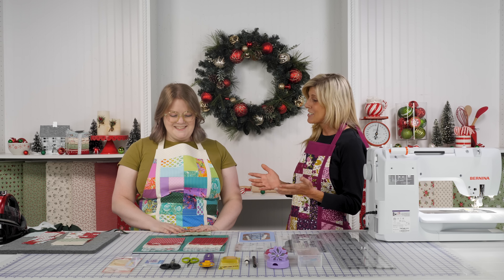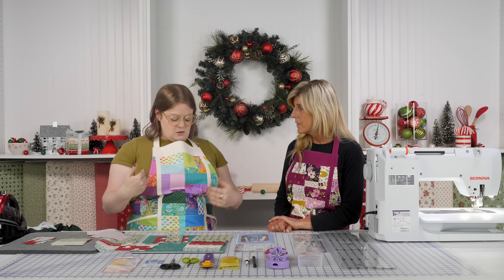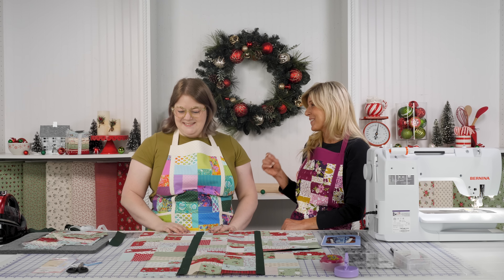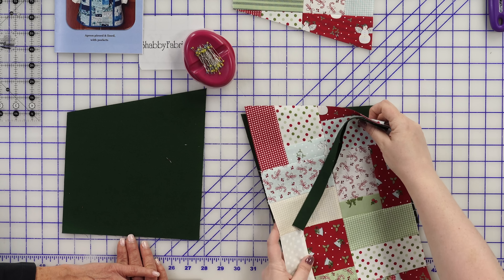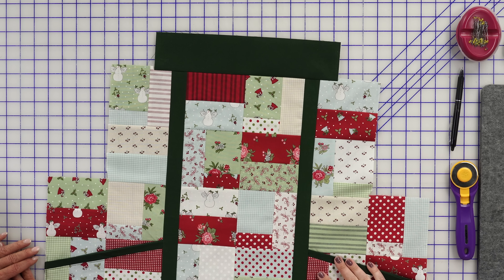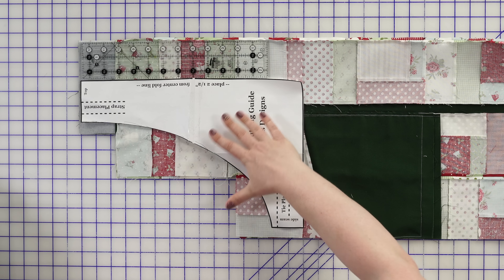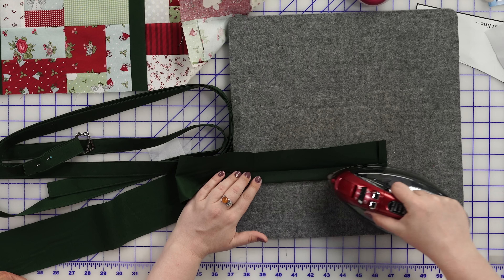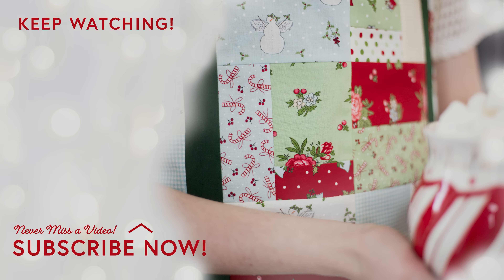How to Make a Charm Squares Apron | a Shabby Fabrics Tutorial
Using your favorite Charm Packs or 5" Squares, make an adorable Charm Squares Apron with Jen and Bethany in this fun tutorial. Perfectly giftable for any occasion, this pieced project has a spot for embroidering names and even has pockets for stashing goodies!

We used the cheery I Believe In Angels fabric collection to create the apron in this step-by-step tutorial. Shop our wide variety of fabric and Charm Packs for your unique look!